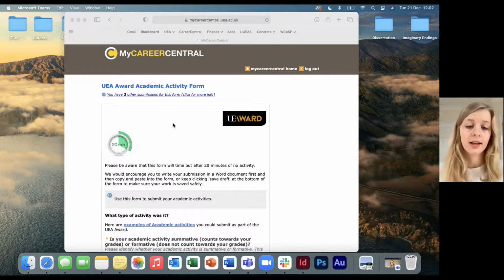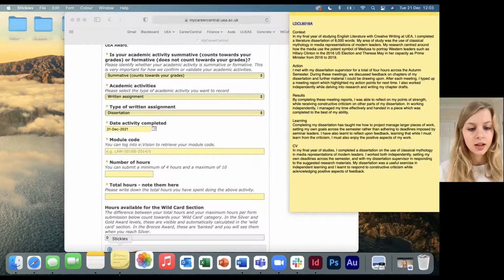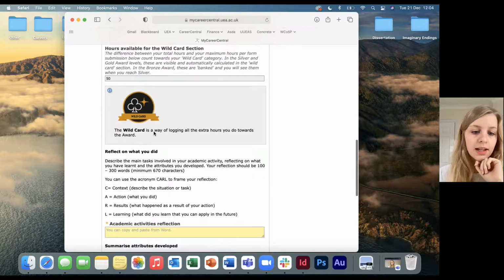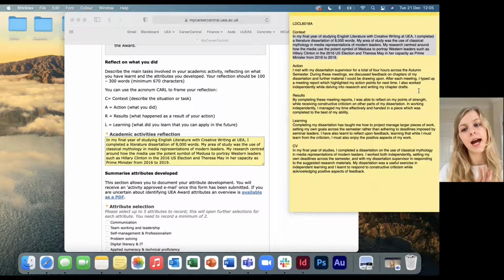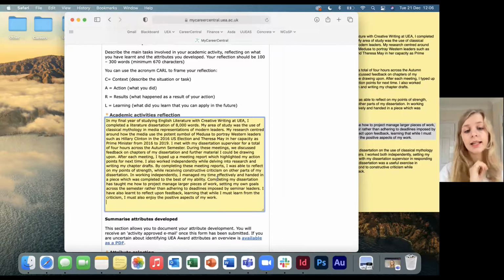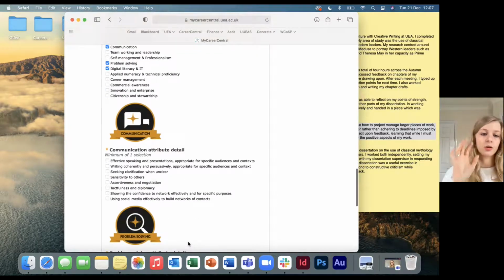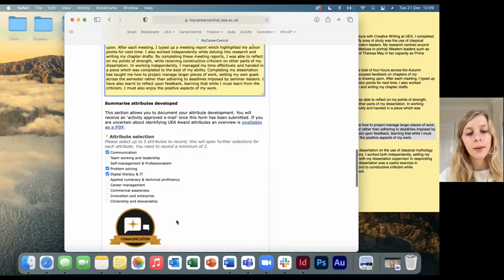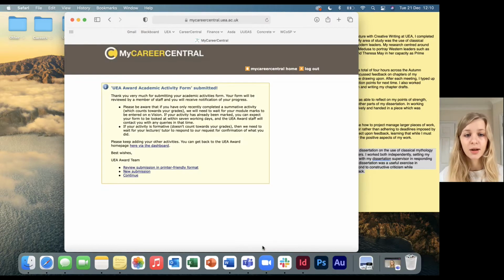How to complete an Academic Activity form for the UEA Award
Hear from UEA Award Ambassador, Dolly, on how to fill in the Academic Activity form for the UEA Award.